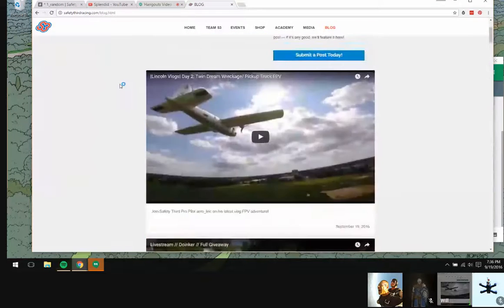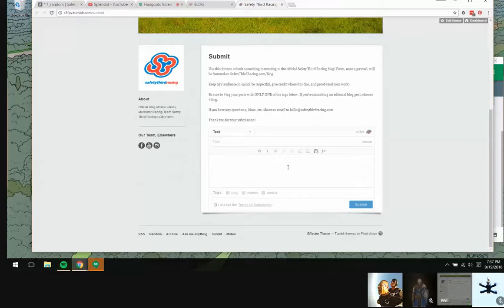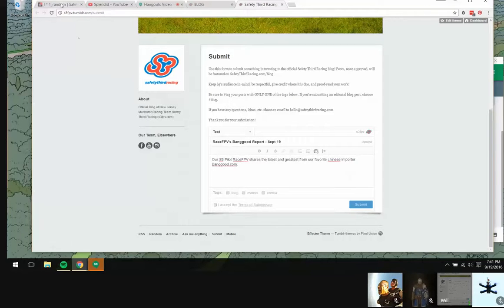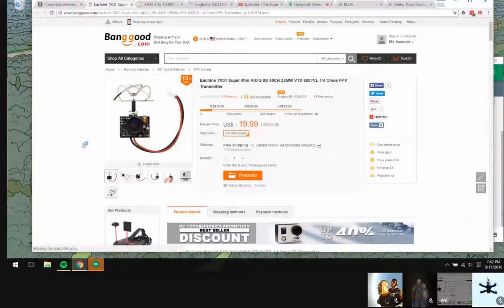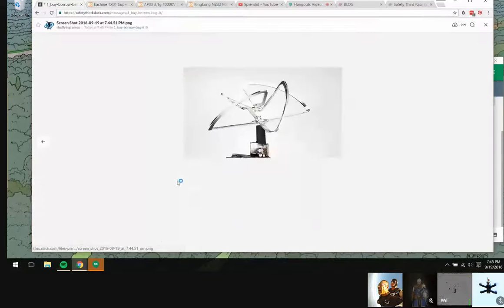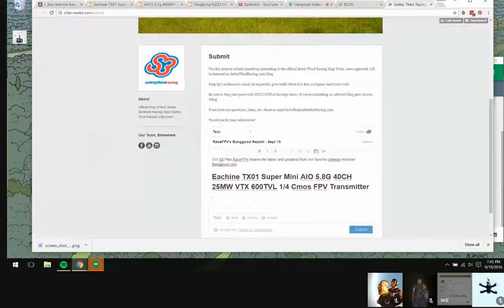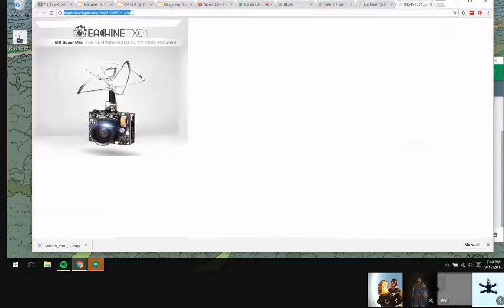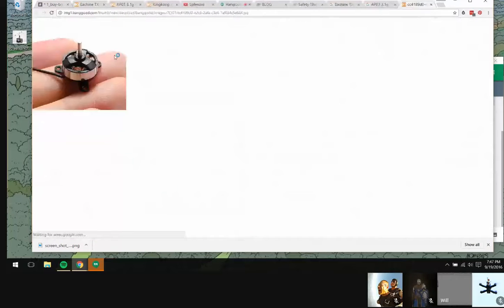S3 Blog / Media / Event Posting Walkthrough